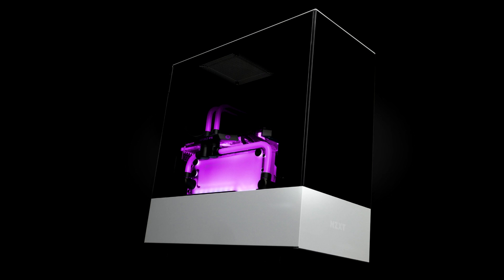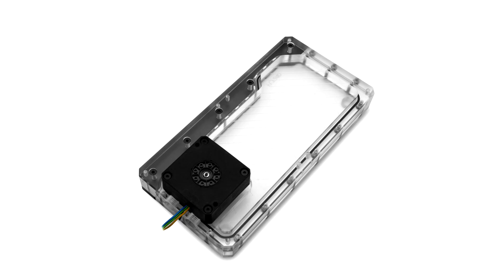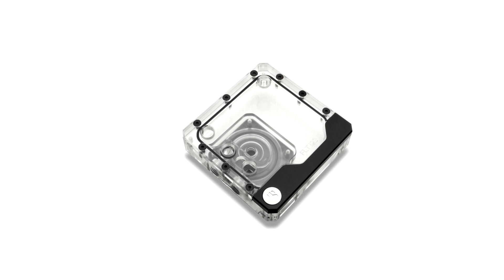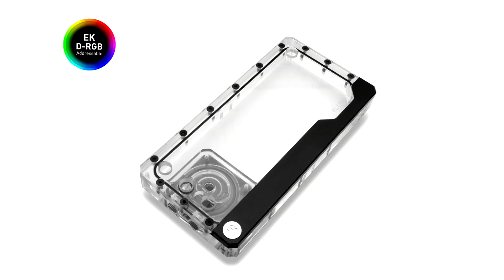EK Announces New Line of Quantum Volume FLT D RGB Reservoirs and Kinetic FLT D RGB Pump res